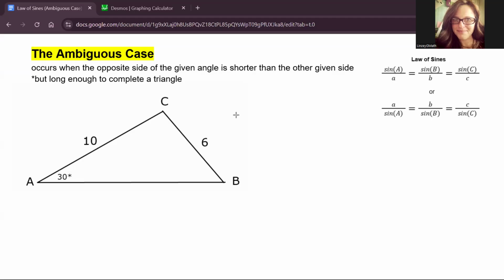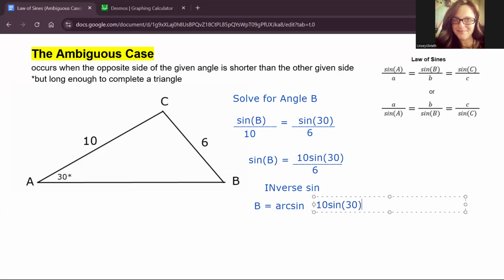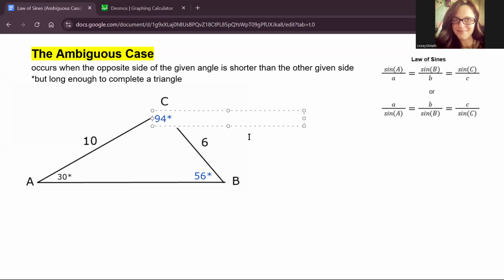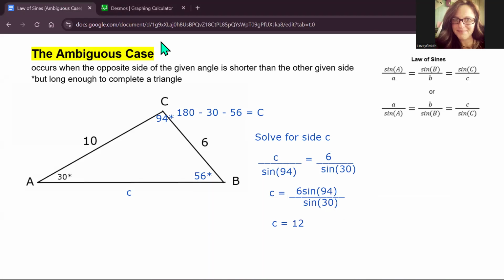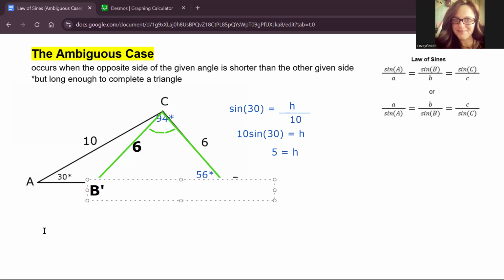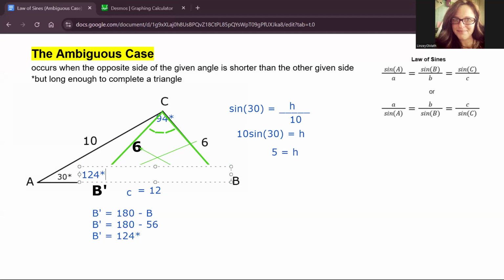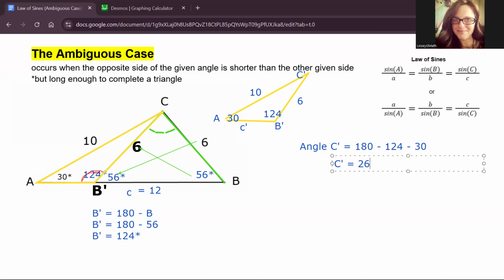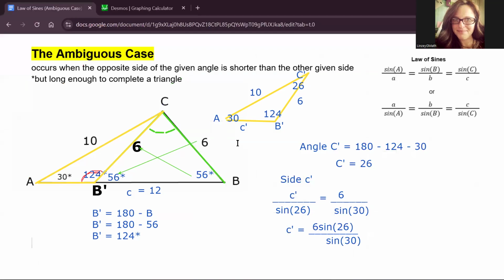Law of Sines The Ambiguous Case Explained!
In this video, we explore the Ambiguous Case of the Law of Sines (SSA case) and how it can produce zero, one, or two possible triangles. You’ll work through a full example where we solve for all possible triangles, finding each set of angles and side lengths step by step using the Law of Sines.

This lesson helps clarify why SSA can be tricky and how to systematically determine all valid solutions.